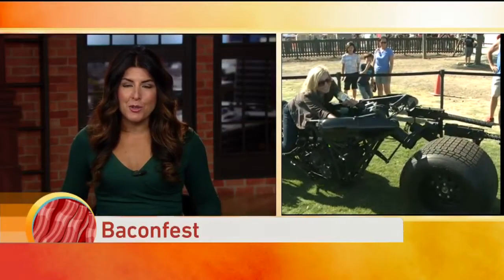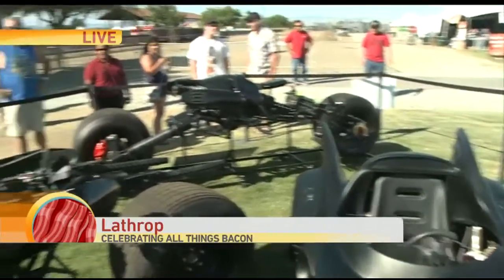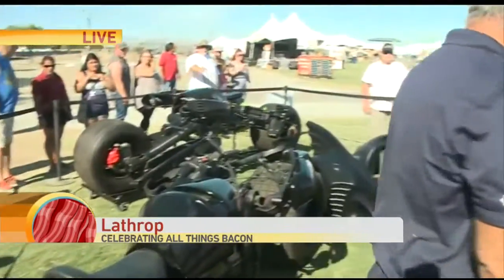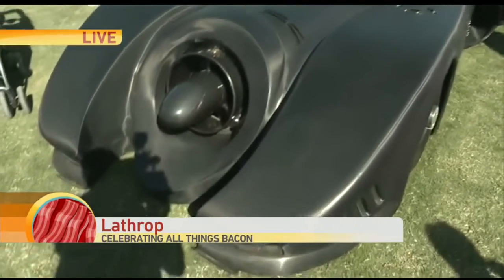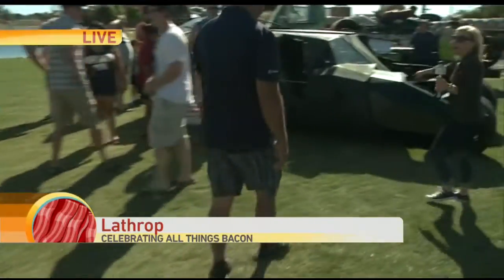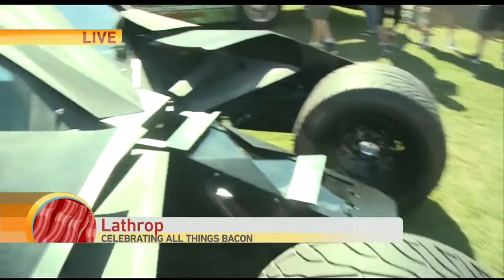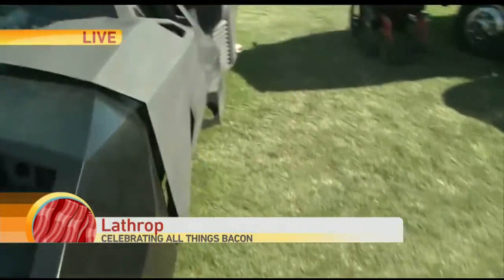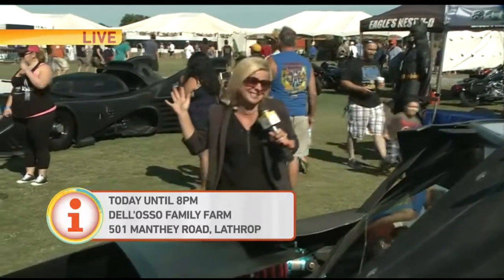Bacon Festival Pt. 3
Heather checks out this super cool bat mobile.